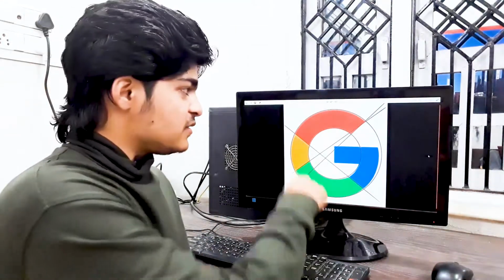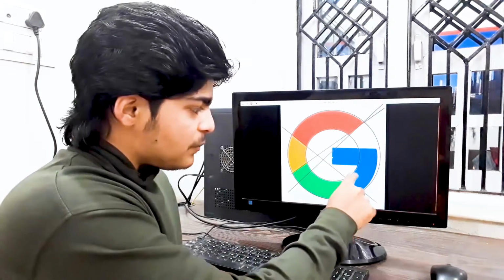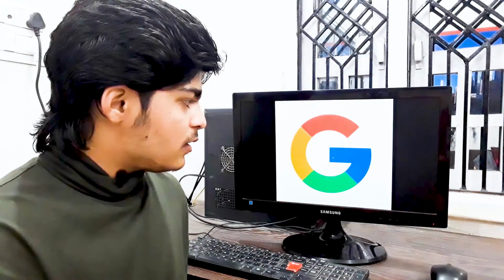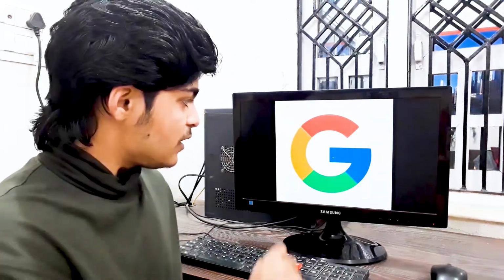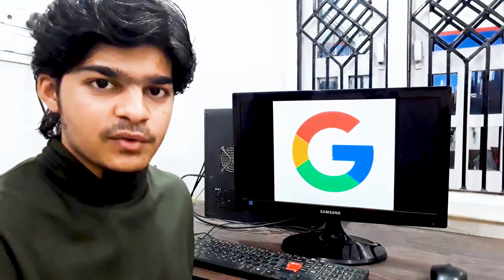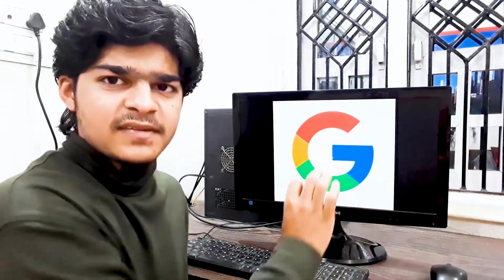Is the new Google Logo Wrong?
Google created a new logo for itself in 2015.
If you take a closer look at the logo, it has got some geometrical inaccuracies. It feels very weird how such a big tech giant can do such silly mistakes.

But, these are the mistakes which are not visible to the human brain. You have to trace the logo with standard shapes to highlight the mistakes.

Turns out, these are deliberate optimisations done for visual perfection.